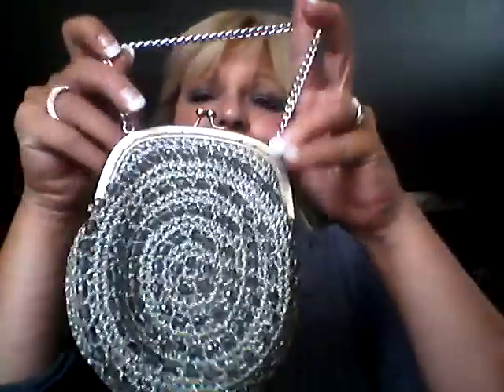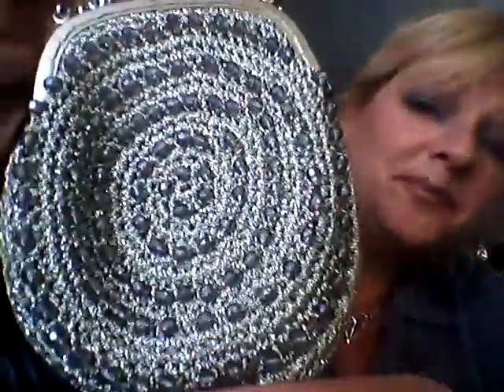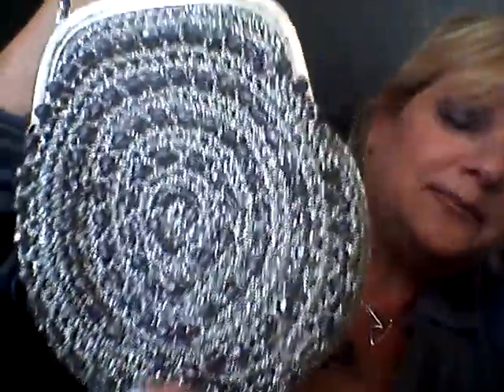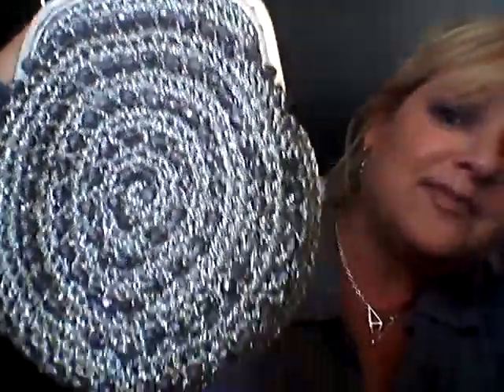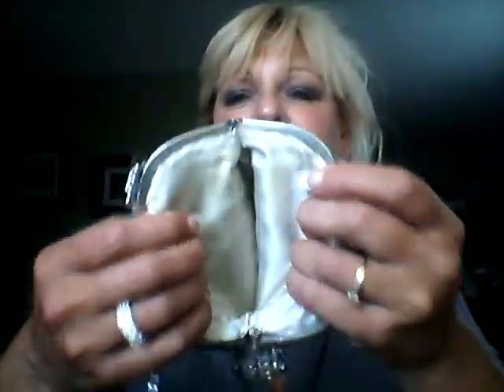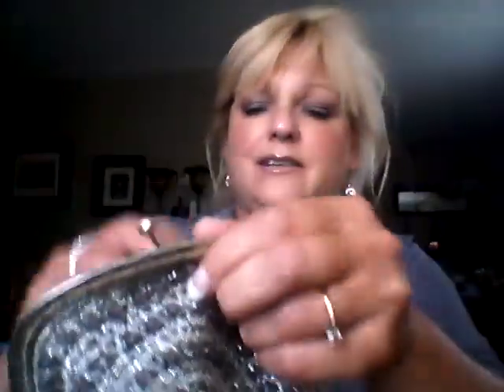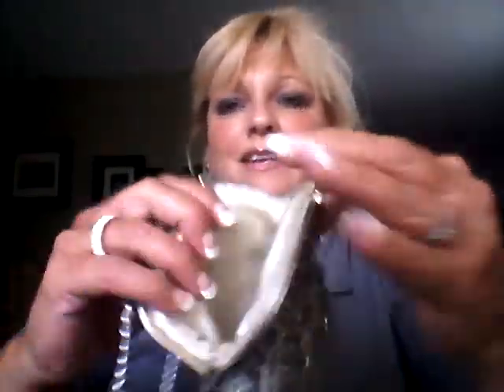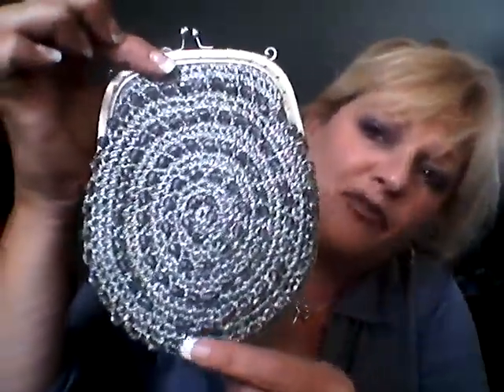FB AUCTION OR NOT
I ALSO HAVE A FACEBOOK ACCT WHERE I SELL JEWELRY. IT IS MAKEUPWITHASONG. HOPE TO SEE YOU THERE..

INGLESIDE, ONT
K0C-1M0
CANADA

KEEP SMILING
XO